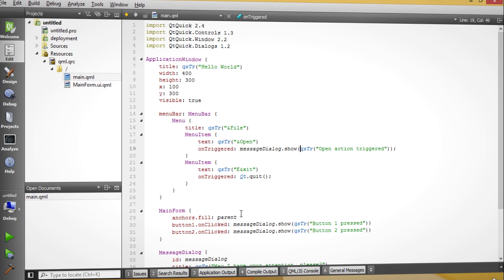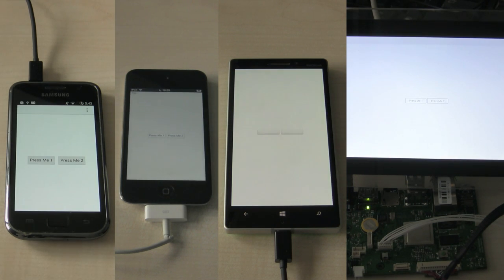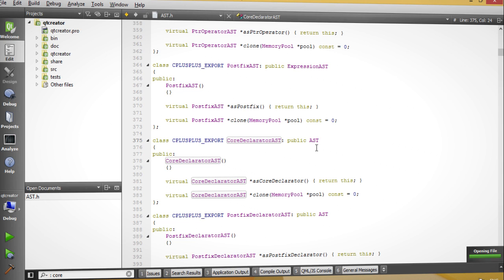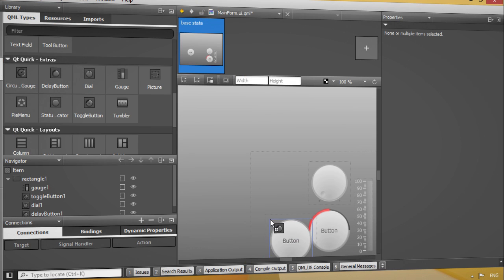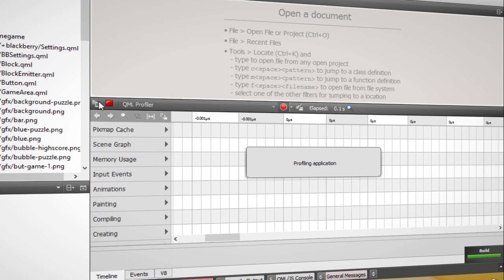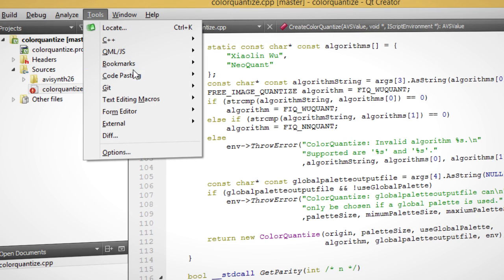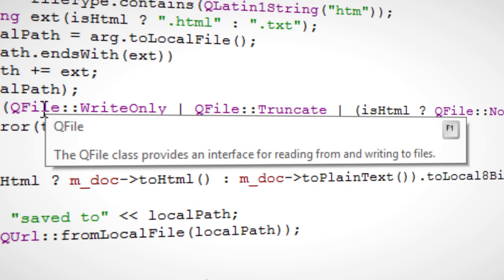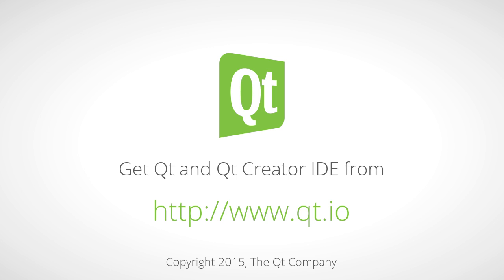Meet Qt Creator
Meet the Qt Creator IDE for Qt, the cross-platform application and User Interface development framework.  Watch a more in-depth introduction to Qt Creator IDE (30 min)